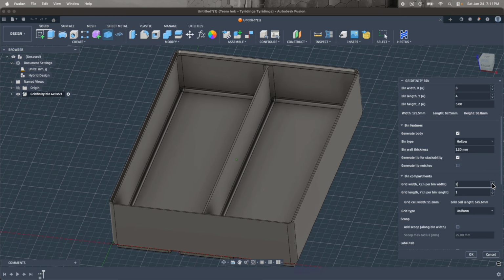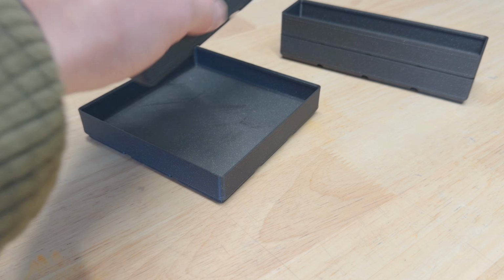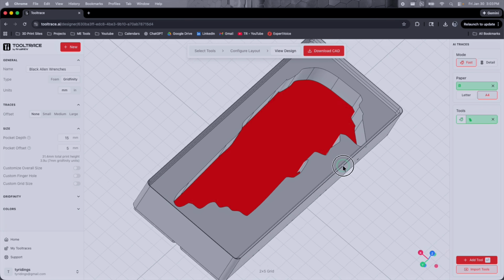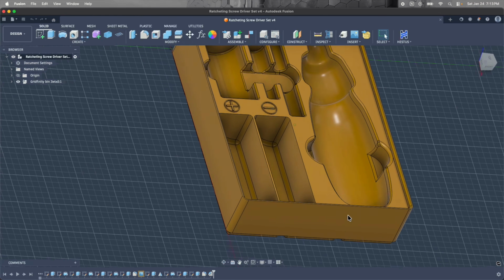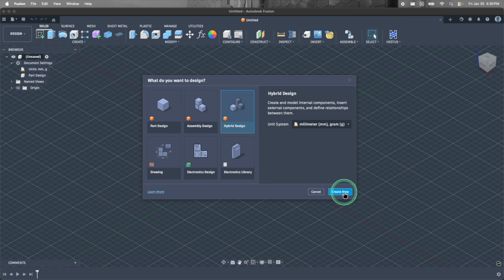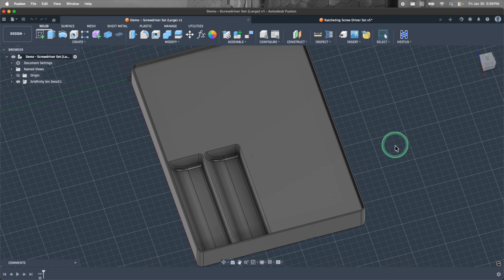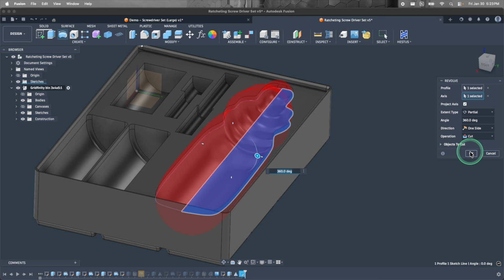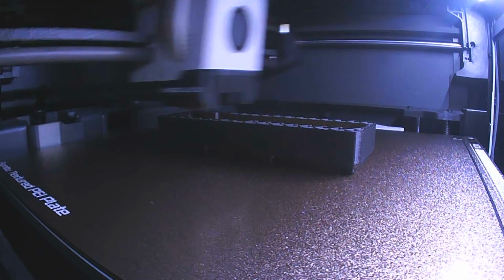Fusion 360 + Gridfinity: Custom Tool Shadowboxing, Today!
In this video, I’m going to go over the different methods I recently used to customize my gridfinity bins, both inside and outside of my CAD software, to create a truly custom space for one of my tool box drawers. Let’s jump into it!

🧰 TOOLS/PRODUCTS I USE:
Favorite ASA (AMS Compatible)
Bambu Lab P1S 3D Printer
Hex Driver Set
Pocket Utility Knife
Filament Dryer

Hi, I’m Ty! I’m a mechanical engineer with a large aerospace company, but my real passion lies in teaching others engineering design tips and other topics I’ve found incredibly helpful when it comes to designing my own projects on the side. Feel free to browse my videos for content to help you become more productive with your own projects!

⌚TIMESTAMPS
0:00 - Intro
0:49 - HELPFUL TOOLS
2:52 - “Do Nothing”
3:47 - Custom Grids
5:50 - Tooltrace
7:59 - Test Fit Parts
9:28 - SPONSOR
10:55 - Canvas 2D
14:22 - Canvas 3D
17:51 - Bin Coloring
20:25 - Outro

(P.S. some links give a kickback to the channel, at no charge to you!)